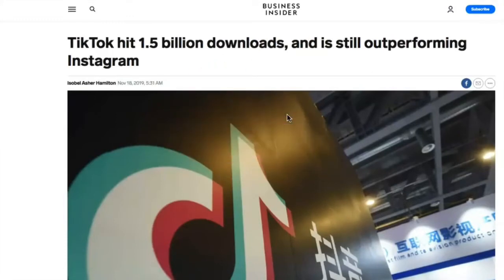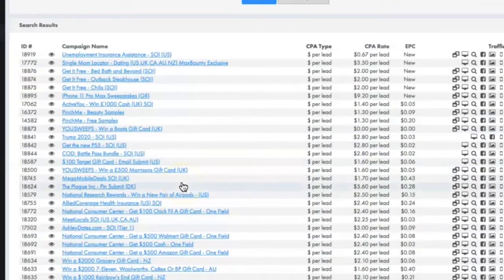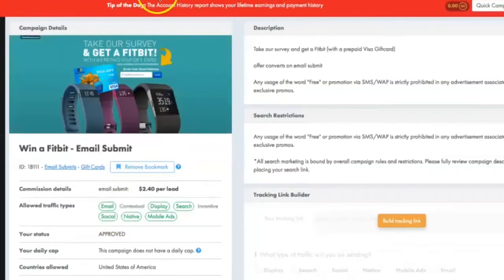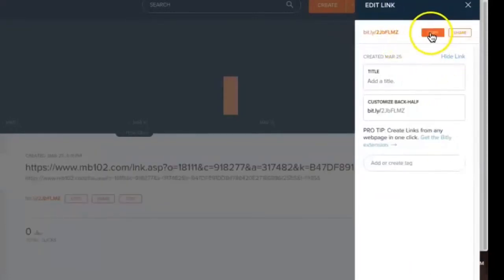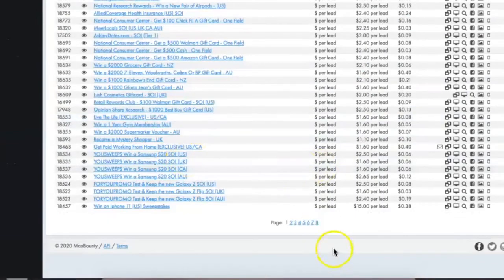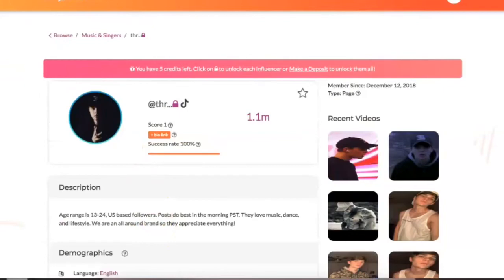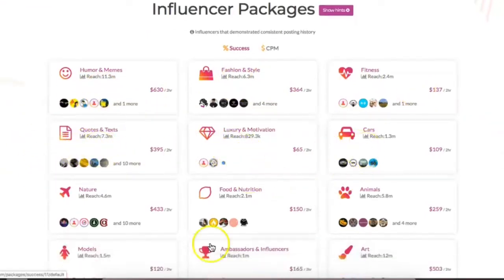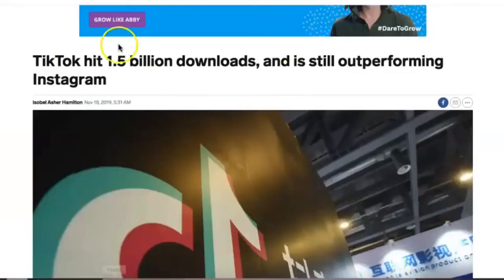MaxBounty CPA Marketing Training: Earn Money Using TikTok 💰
Earn Money on MaxBounty using TikTok Influencer Marketing Full Tutorial

🔴Upload Music to Spotify, Apple Music and Facebook using DistroKid!

YON WORLD is a Lifestyle Channel designed around Personal Development and Financial topics. On YON WORLD you'll find videos about The Law Of Attraction, How To Make Passive Income Online, The Sri Yantra, and Motivational Videos from YON WORLD. Learn How to Earn Money Online.